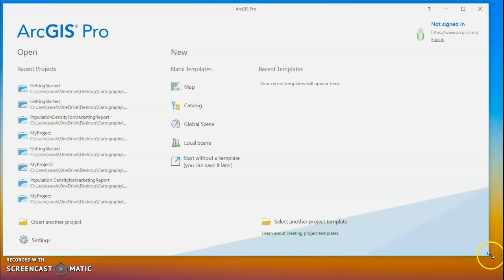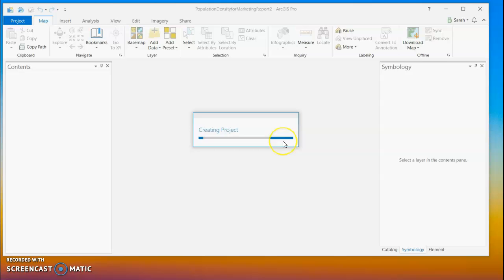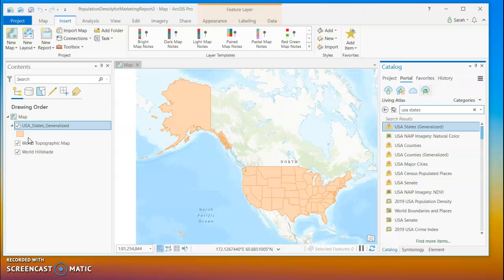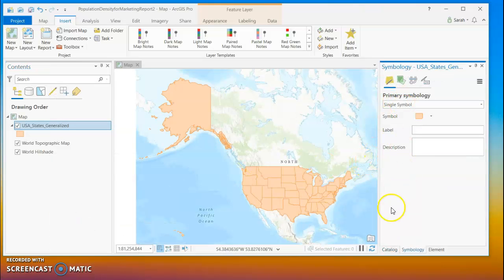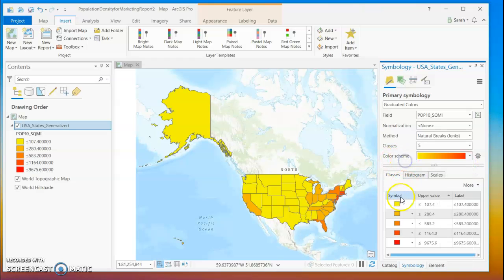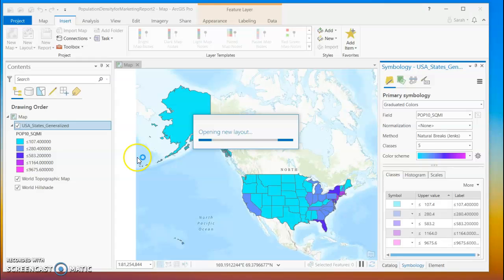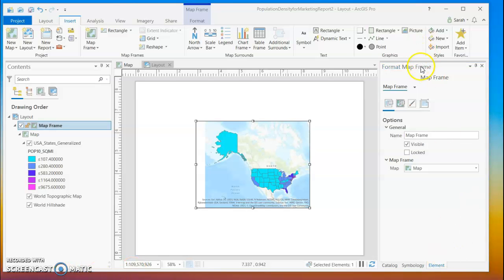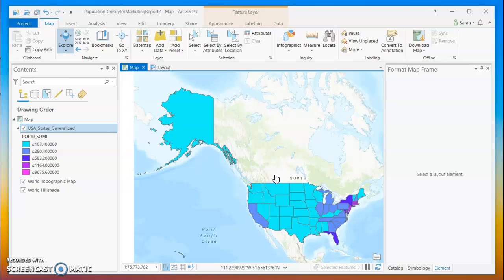Cartography Lab #1, Part 1